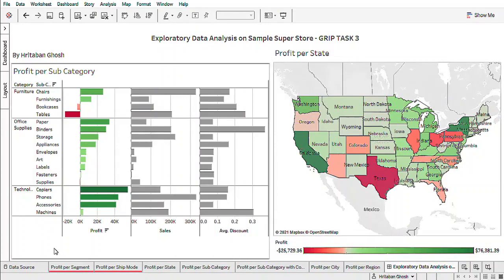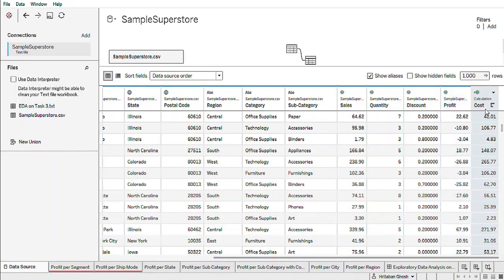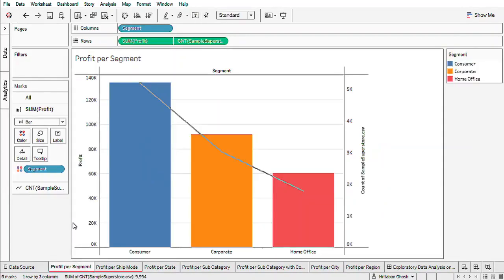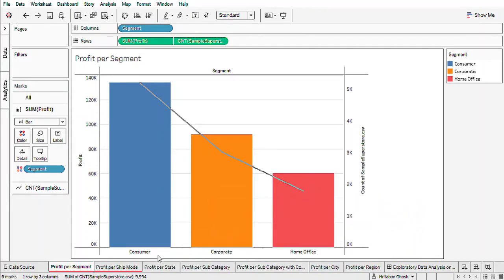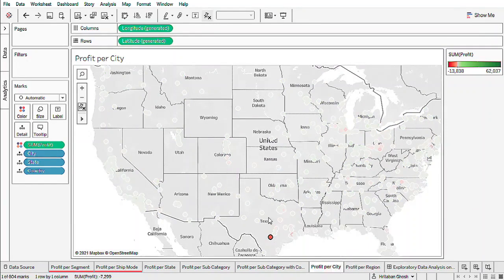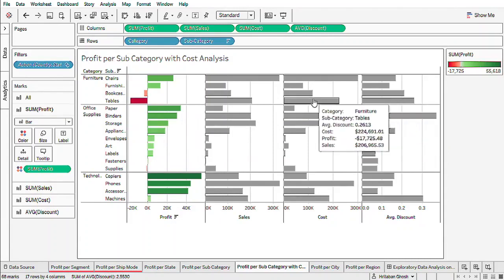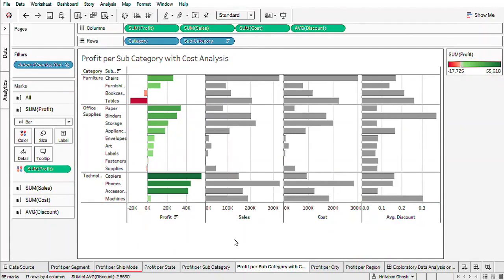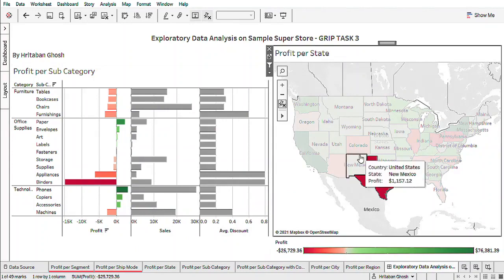Exploratory Data Analysis on SampleSuperStore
We perform EDA on the Sample Super Store dataset using Tableau, draw insights from the various worksheets and ultimately conclude with a dashboard.